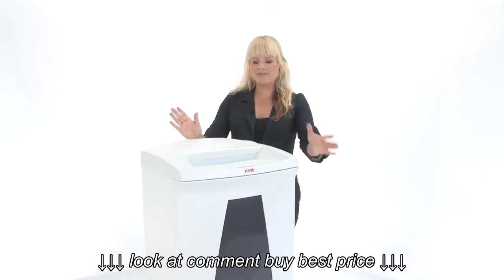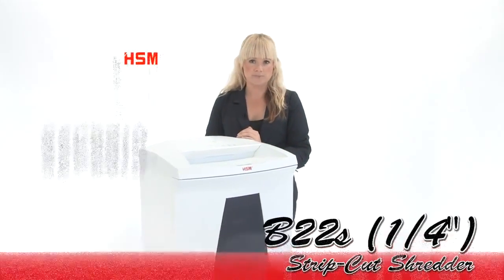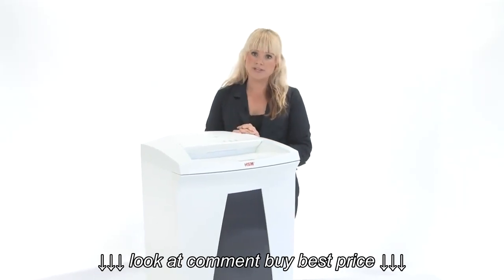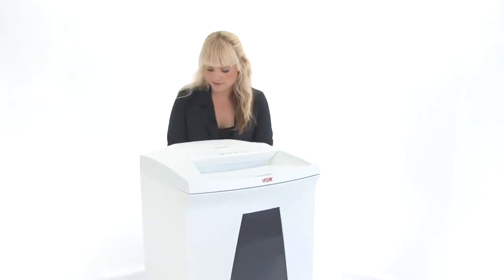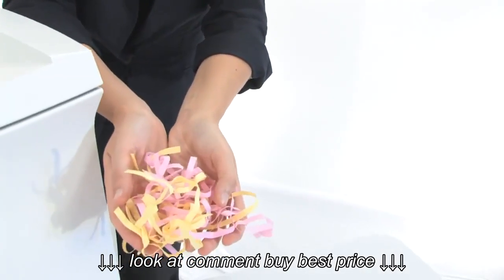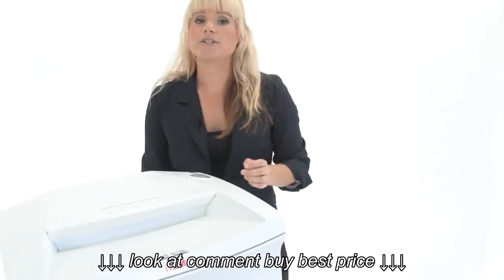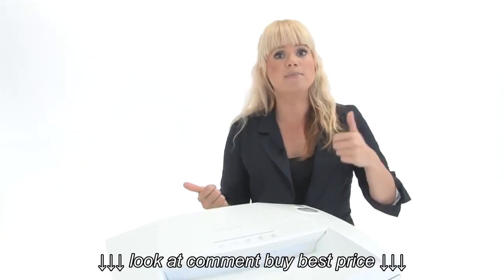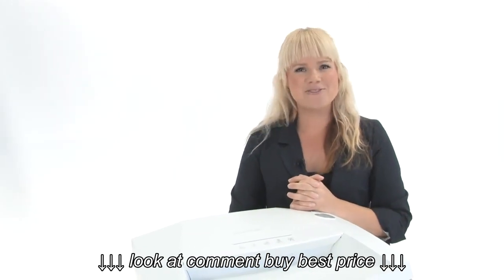HSM Securio B22s Strip Cut Shredder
HSM Securio B22s Strip Cut Shredder, HSM Securio B22s Strip Cut Shredder